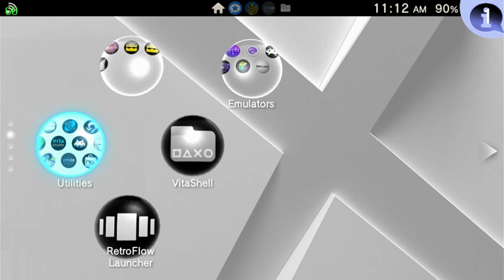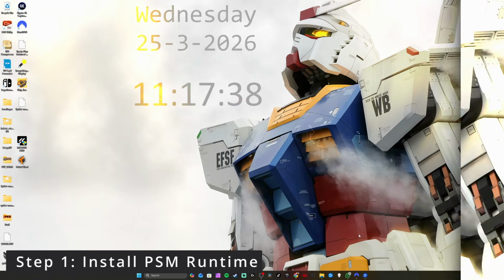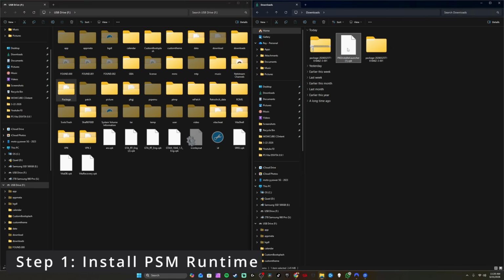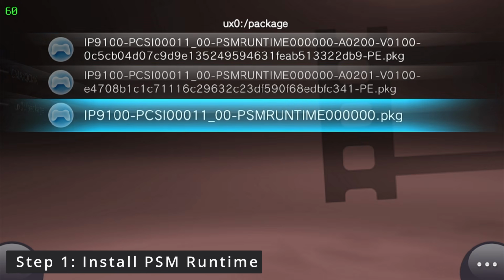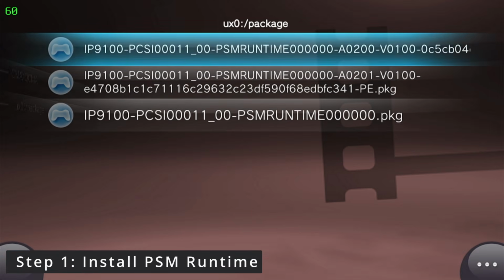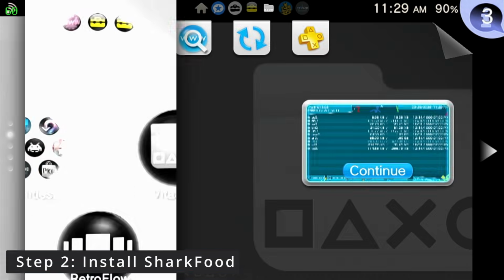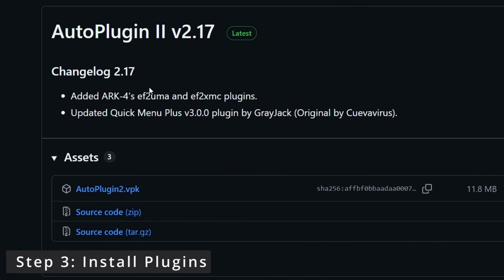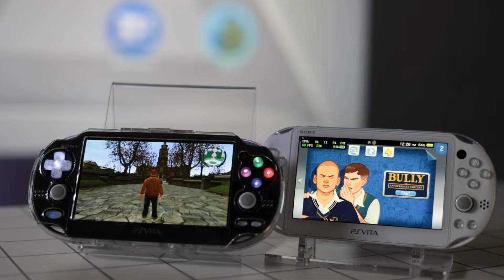PSM Runtime Guide 2026 | Fast PS Vita Plugin Setup for Ports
In this video, I show you how to properly install and fix the PSM Runtime on your modded PS Vita in 2026 so you can run ported games and PlayStation Mobile content without errors.

You’ll learn where to download the required PSM Runtime packages (1.00, 2.00, 2.01), how to copy them to your Vita, and how to confirm that PSM Runtime 2.01 is installed correctly in Settings. This is essential for many modern PS Vita ports and PSM games to work properly in 2026.

🎮 Buy Consoles Here!

🌟 PS Vita 1000:
[eBay]

🌟 PS Vita 2000:
[eBay]

⬆️ Storage Upgrades
🎴 SD2Vita Adapter:
[eBay]

💾 Micro SD Card (128GB):
[eBay]

🔥 Need a modded console? Hit up